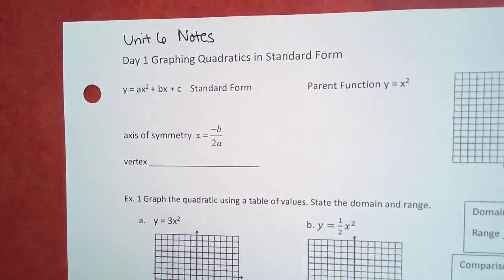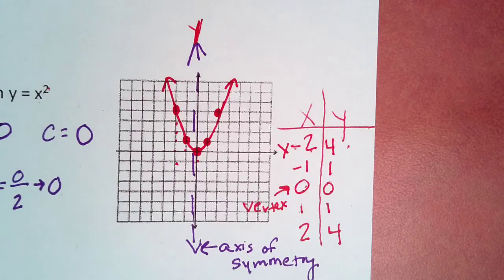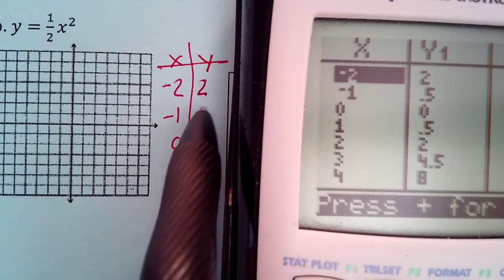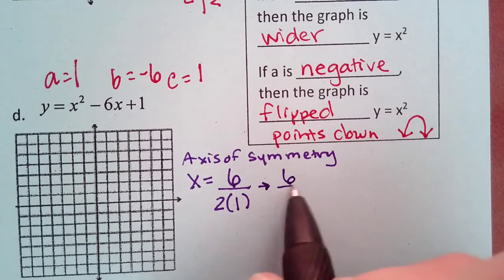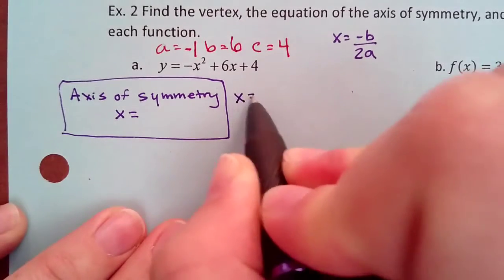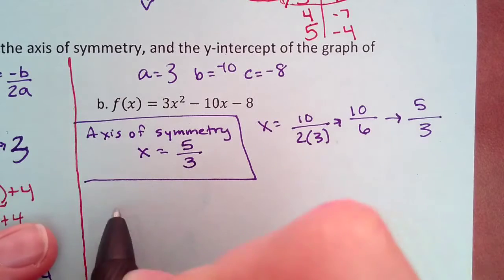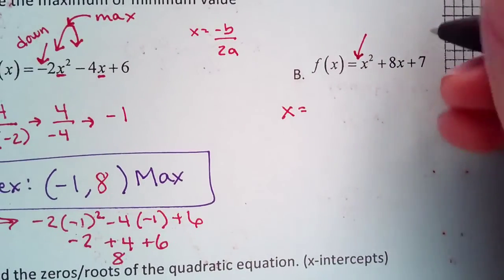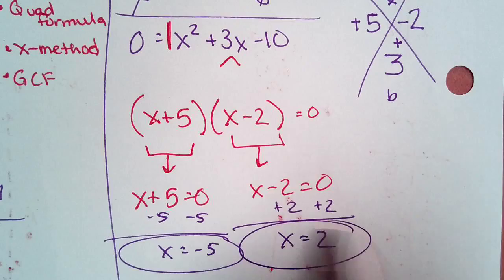Alg U6D1 graphing quads in standard form notes video